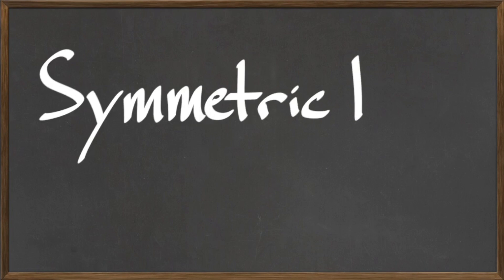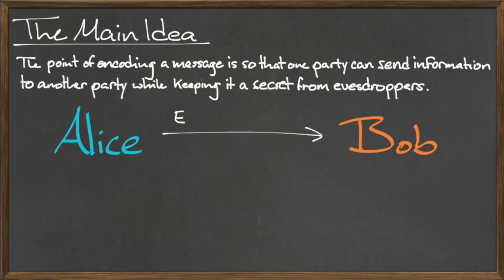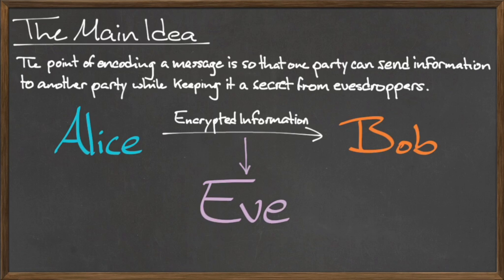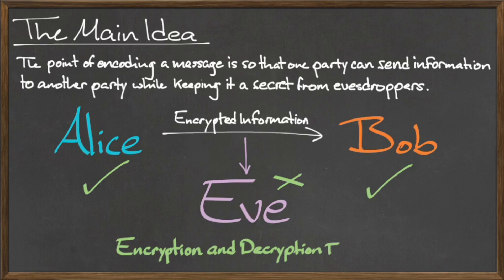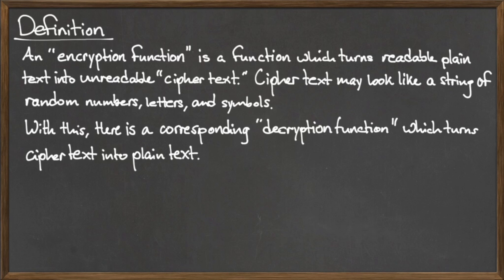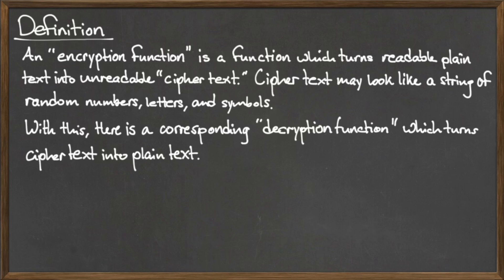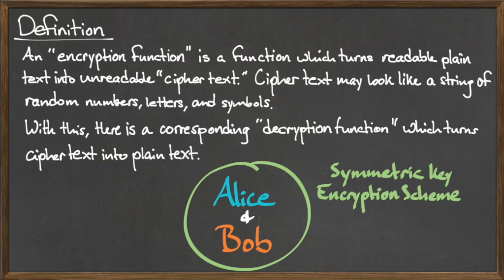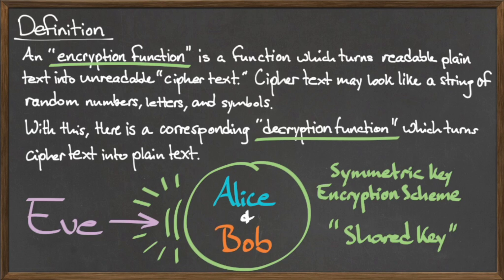MAT 112: Symmetric Key Cryptography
Definition of Symmetric Key Cryptography